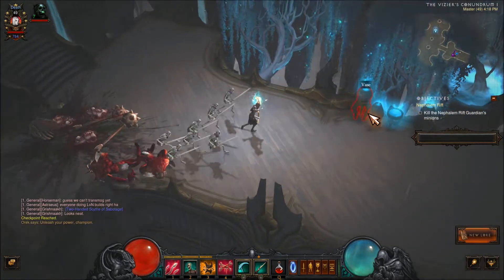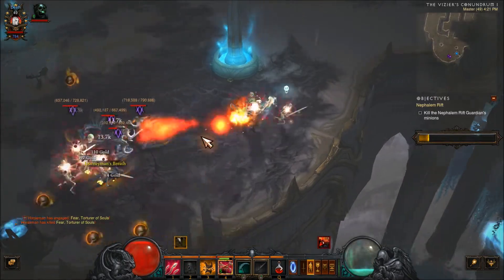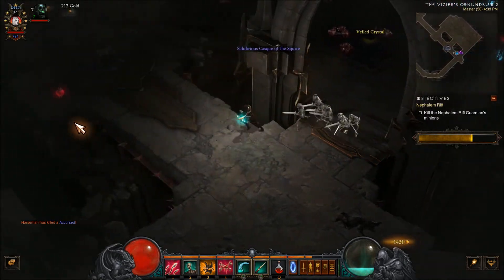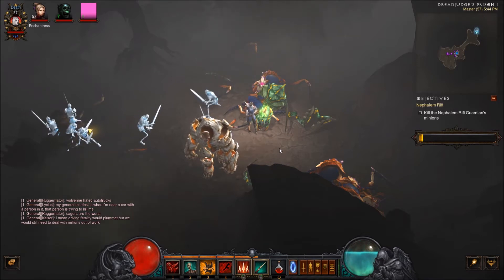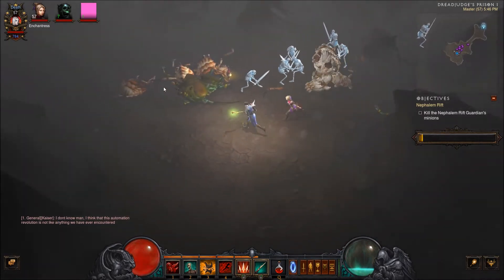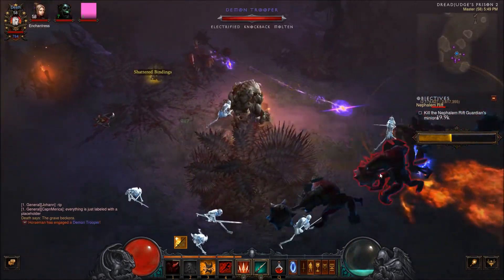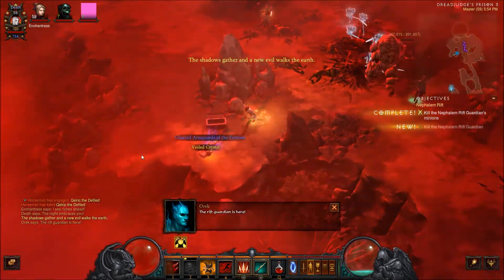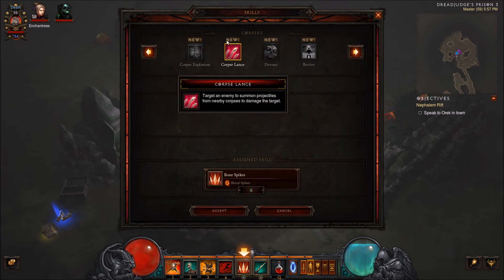Diablo 3 Necromancer Beta :: Part 3 Pet Melee/Ranged Build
In this video I discuss leveling melee/ranged Pet hybrid type builds that work pretty dark well and are fun to play!  Always looking for more ideas if you have them post in comments section below!